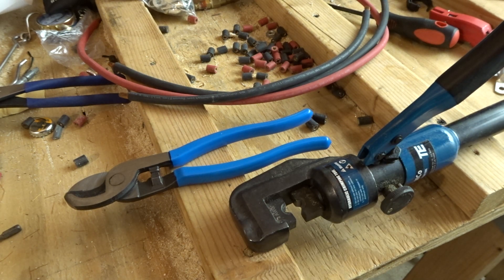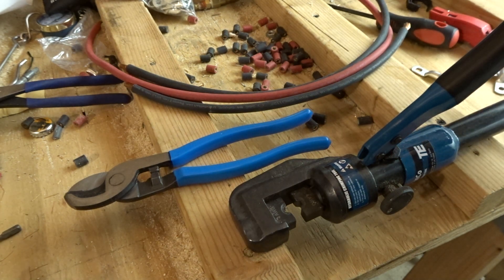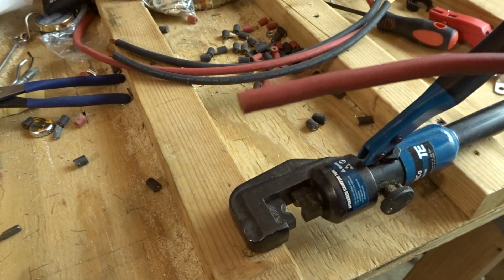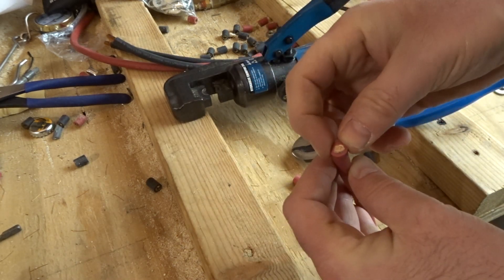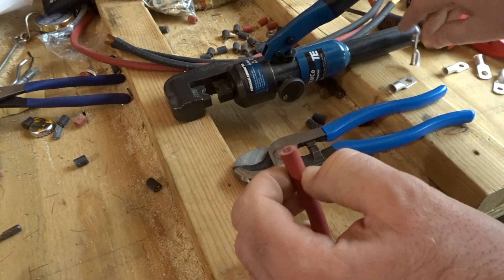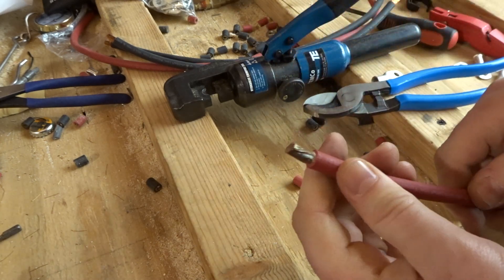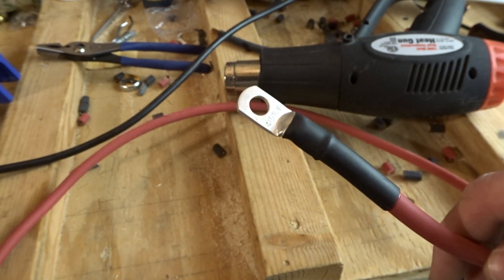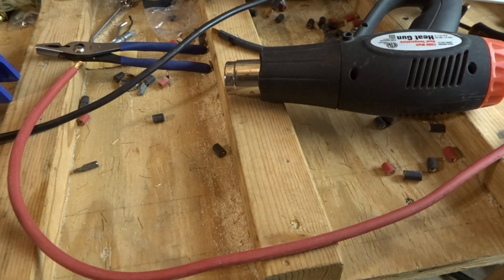How to Make a Big 3 Kit, by Big3Kits.com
This video walks you through a good process for making your own big 3 kit for your car. Big 3 kits improve and reinforce the stock electrical system on a car, allowing for easier starts. Big 3 kits also support electrical loads from audio systems and power inverters that would otherwise cause lights to dim or voltage to drop.

This is the process I use to make the Big 3 kits sold on Big3kits.com. Shoot me a note in the comments with questions, or order a custom kit